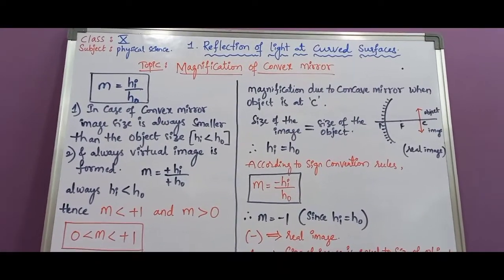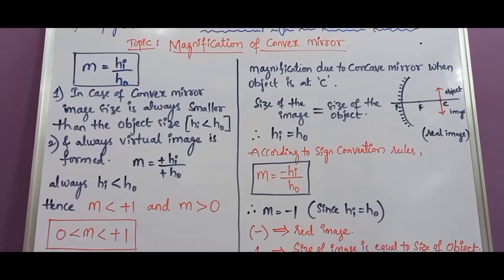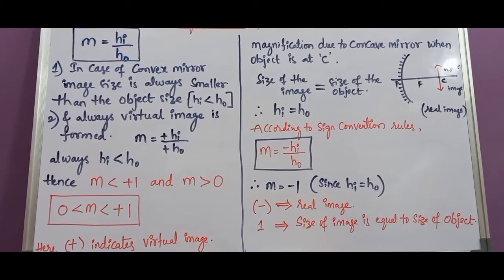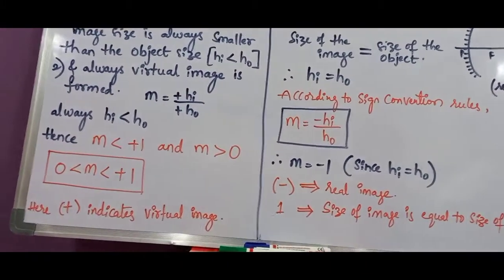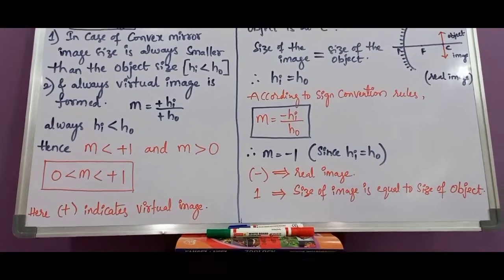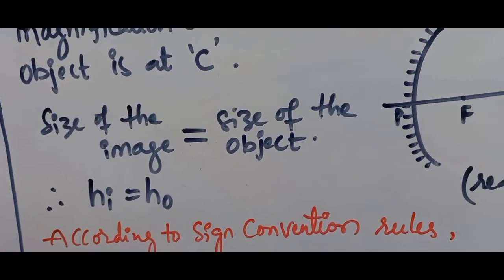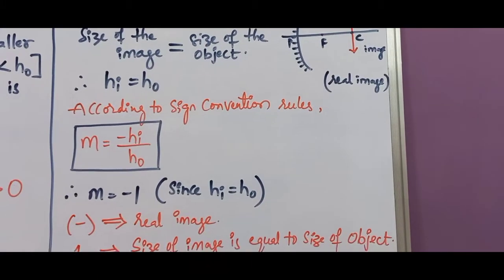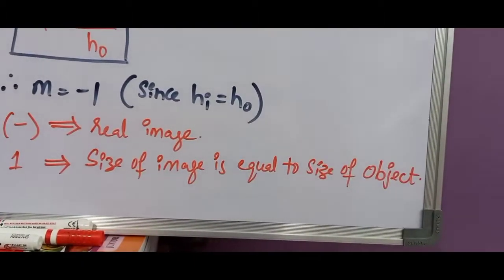Part 10 | magnification of the convex mirror | Reflection of light at curved surfaces | 10th physics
magnification of the convex mirror explained from the chapter Reflection of light at curved surfaces 10th class Physical Science 1st chapter Telangana state board Syllabus and magnification due to concave mirror when the object is placed at the center of curvature explained with ray diagram